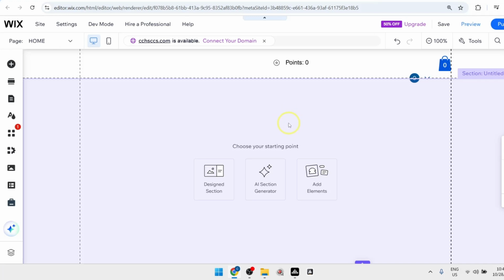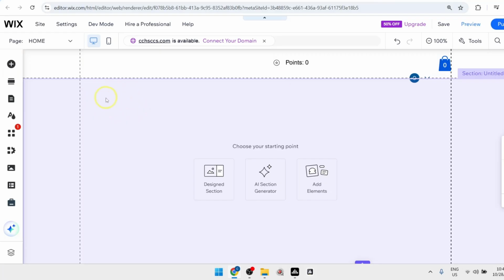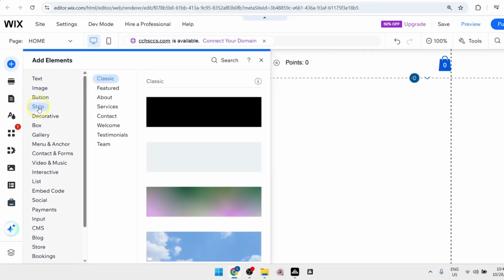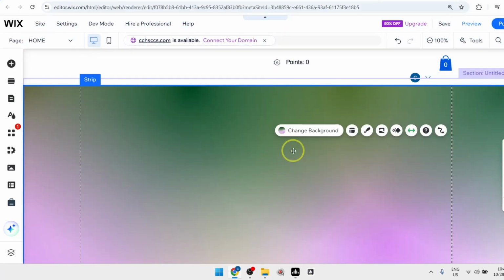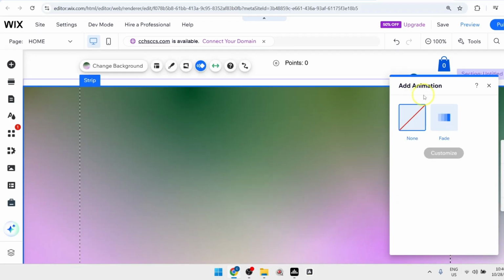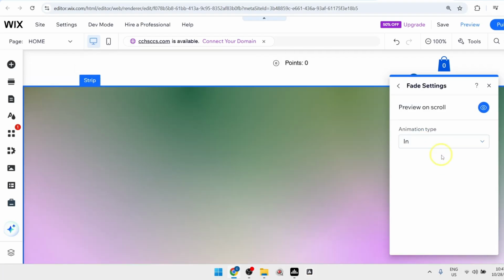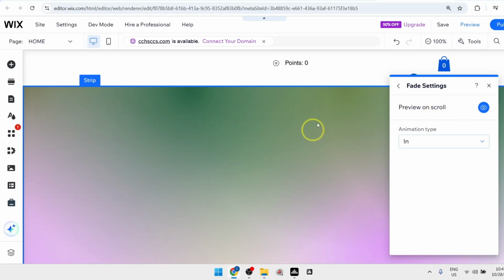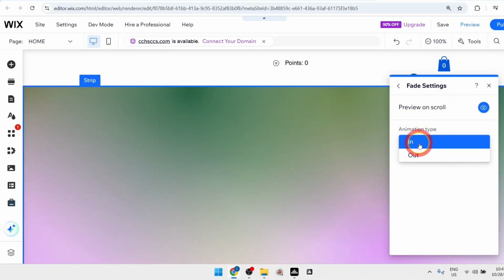How to Add Scroll Effect on Wix 2025 (QUICK GUIDE)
Learn how to add a scroll effect on Wix step-by-step. This tutorial shows you how to use Wix Editor to create stunning scroll animations — including fade-in, parallax, zoom, and reveal effects — that make your website look modern and professional.

You’ll also learn how to adjust animation timing, apply effects to text or images, and create dynamic scrolling sections for a more engaging visitor experience. Perfect for designers, creators, and business owners building visually appealing Wix websites.